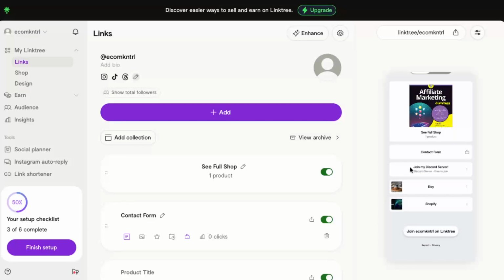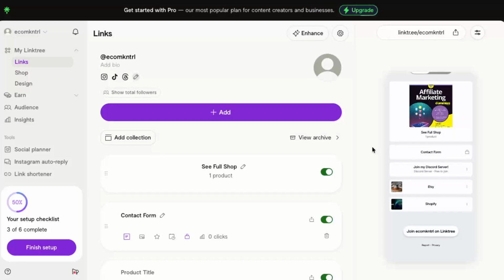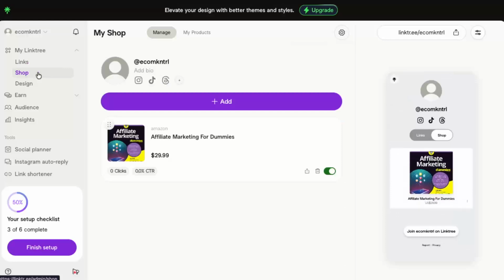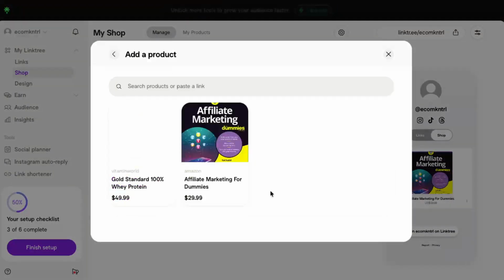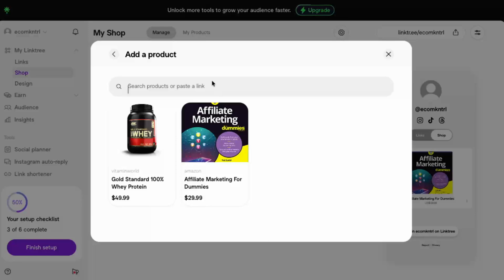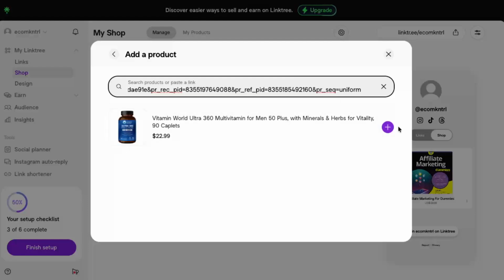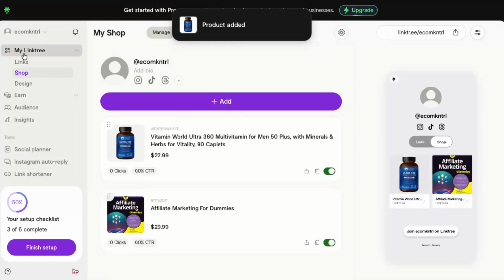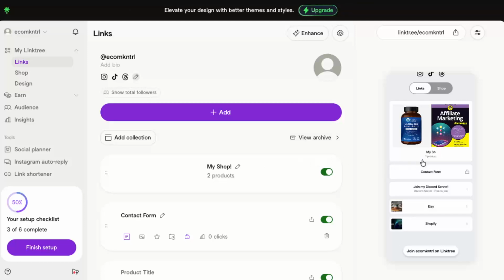How to Use Linktree to Sell Products (2026) | Step-by-Step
Learning how to use Linktree to sell products is one of the fastest ways to turn your bio link into a working storefront. In this tutorial, you'll see exactly how to set up a Linktree page, add product links, connect payment tools, and drive sales directly from your social profiles. This method works whether you're selling digital downloads, physical products, or services. Everything shown here reflects the current Linktree interface and settings, so nothing is outdated. By the end, you'll have a fully functional Linktree shop ready to convert visitors into buyers.